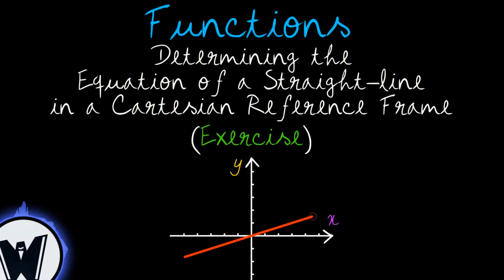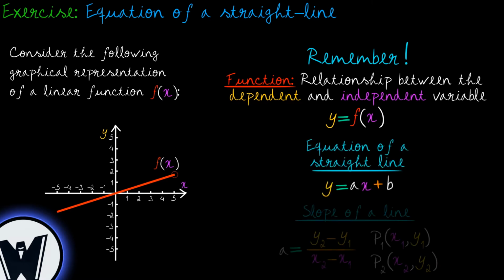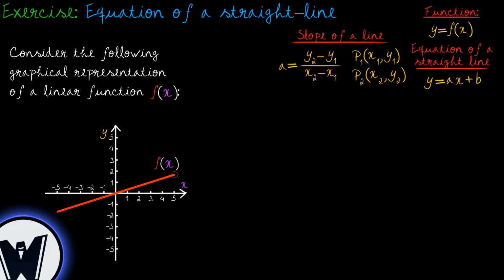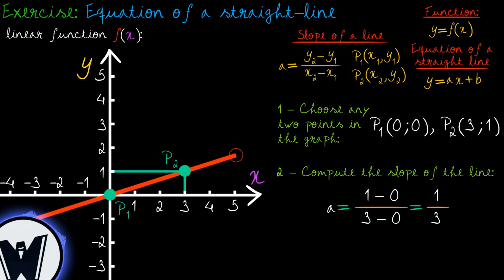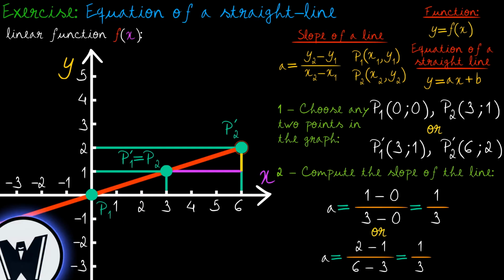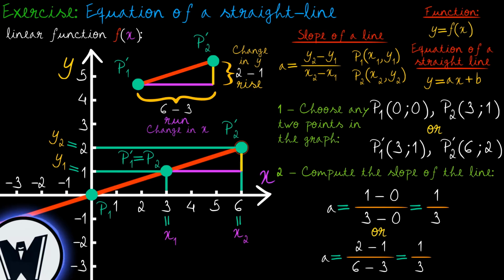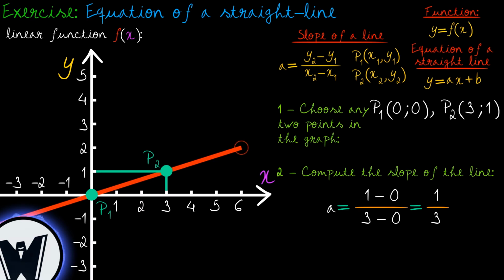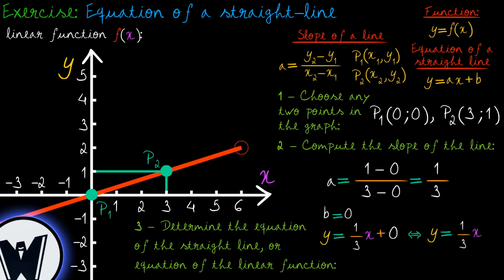Linear functions: Equation of a straight-line and slope! (Exercise 1)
►►►Linear functions◄◄◄
♦Equation of a straight-line and slope! (Exercise 1)♦

❈Video description:
In this video, linear functions are addressed. A graph of a linear function is presented, and the equation of the straight-line is determined, providing steps of resolution and the main expressions.

❈Music
"Greetings" by H.F. Albert

❈ About:
You + Wonder Channel was created with the purpose of helping with the understanding of Mathematics, Physics, Descriptive Geometry, and other subjects!

|| You Plus Wonder ||